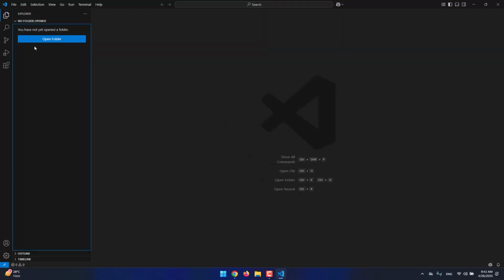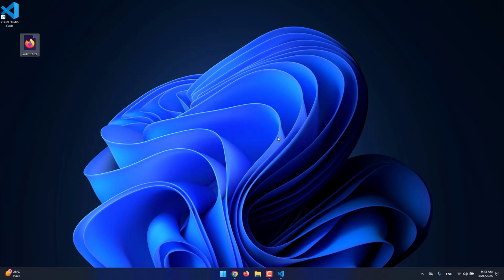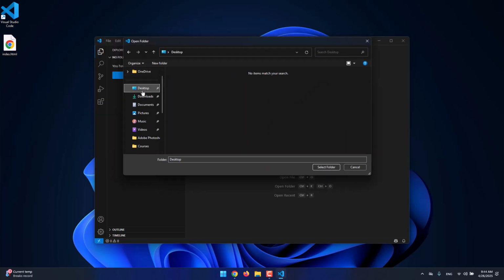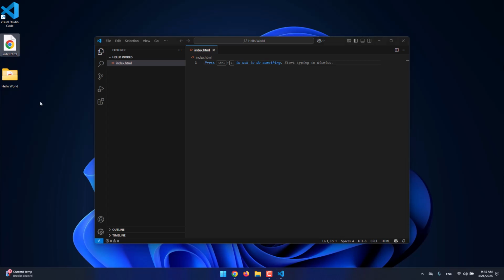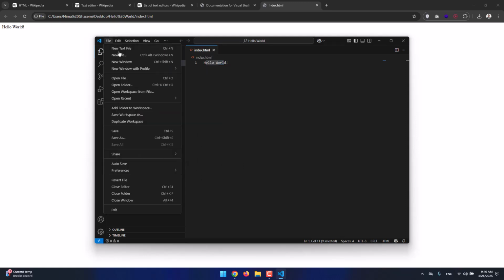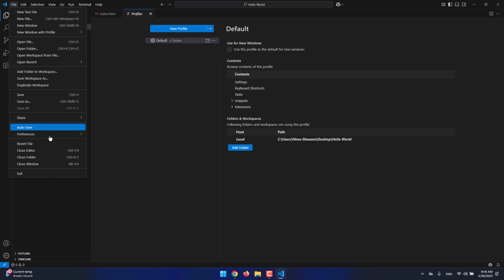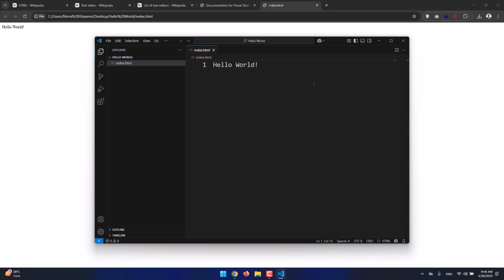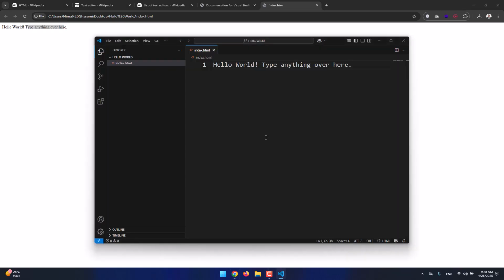Build Your First HTML Project from Scratch (Beginner Friendly)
Take off with your very first hands-on HTML project! Follow along to learn how to structure an actual webpage, understand layout basics, and write your first real lines of code.

🚀 Unlock the Power of Hypertext Markup Language in Just Minutes!
Whether you're a student, a freelancer, or building your digital career — this is your shortcut to mastering HTML.

📌 What you’ll learn in this video:
✅ How do HTML projects look like?
✅ How to get started with HTML?
✅ How to create your first ever HTML project?